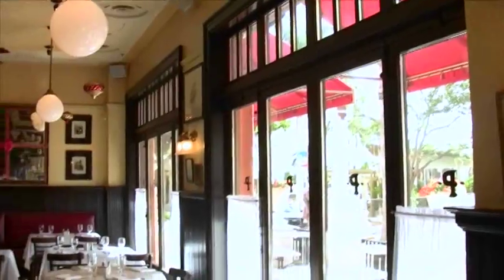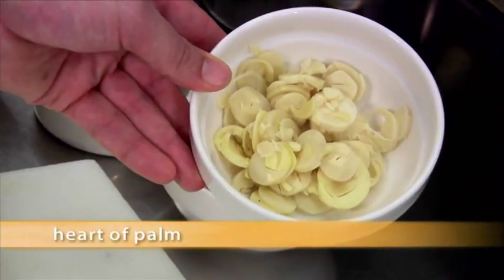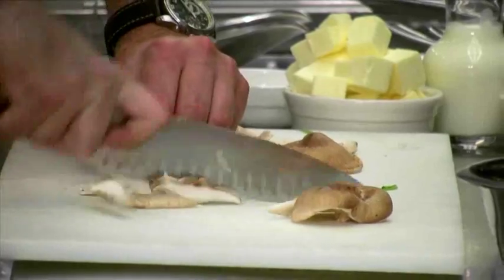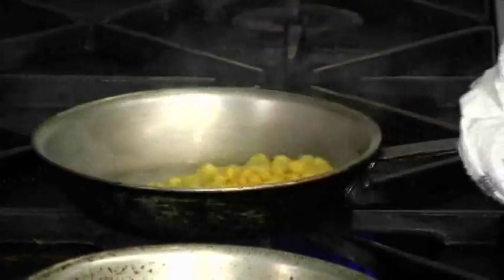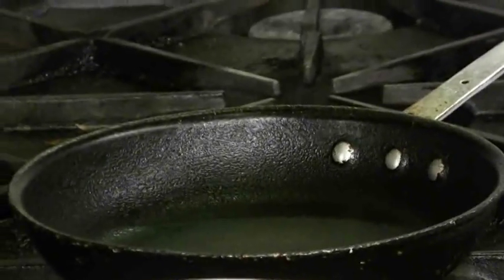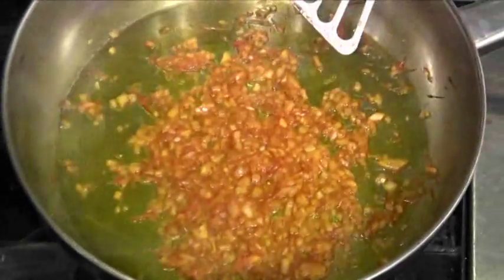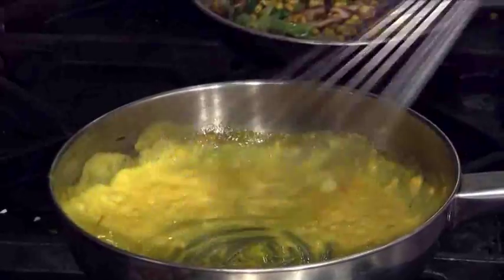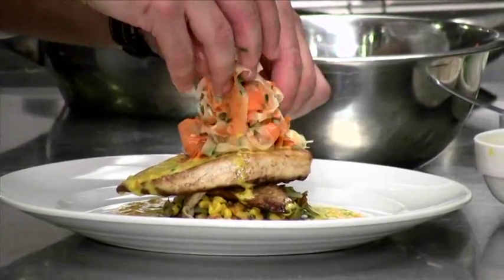The Dish -- Seared Pompano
Pistache chef de cuisine Julien Gremaud explains how to make pan seared pompano with vegetable ragout and saffron beurre blanc.